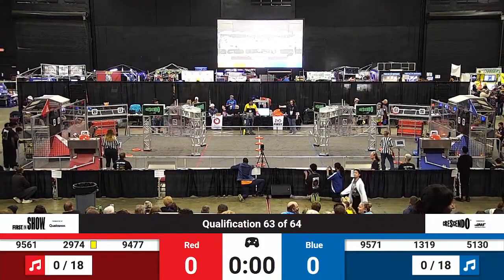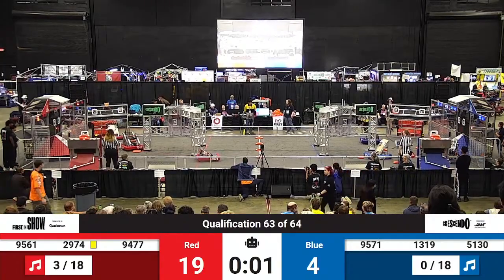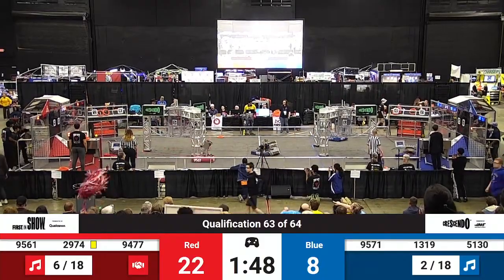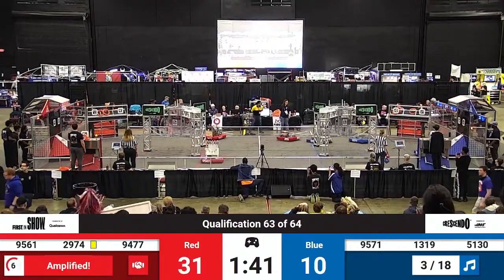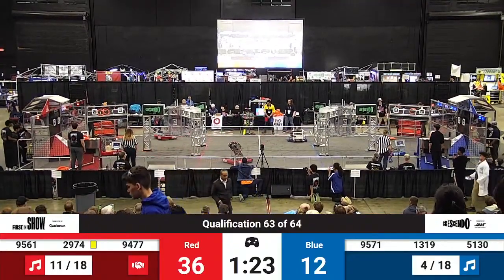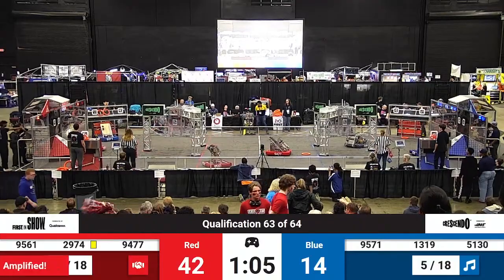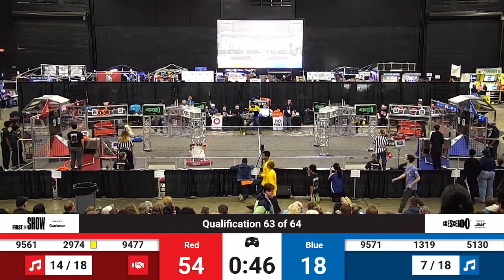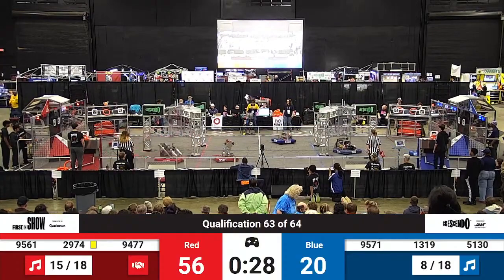Qualification Match 63 - 2024 PCH District - Anderson Event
2024 PCH District - Anderson Event - Qualification Match 63

Footage of the 2024 PCH District - Anderson Event is provided by the GeorgiaFIRST A/V Team.